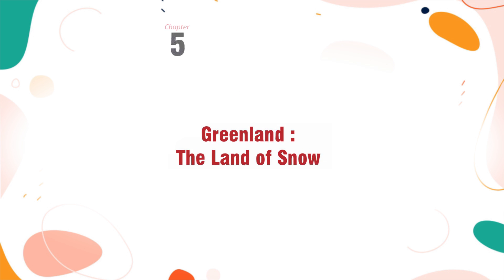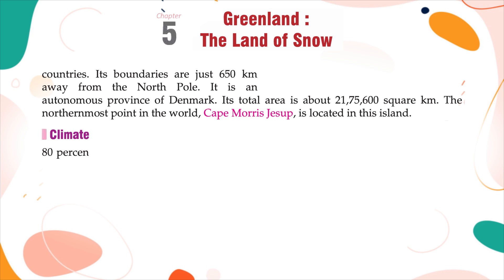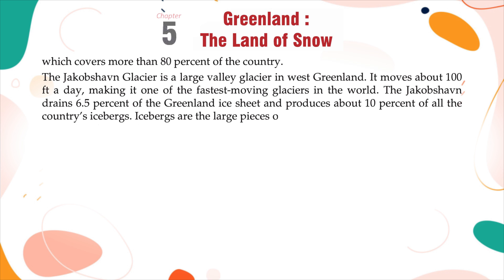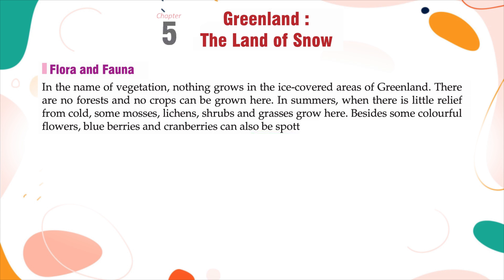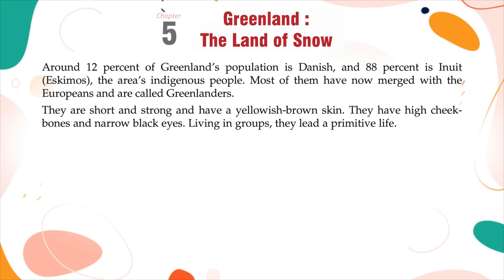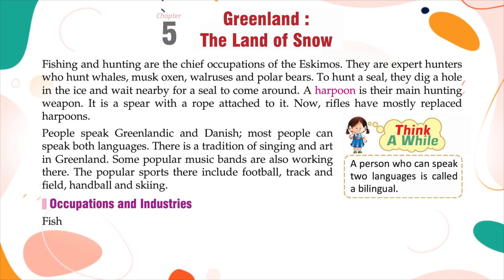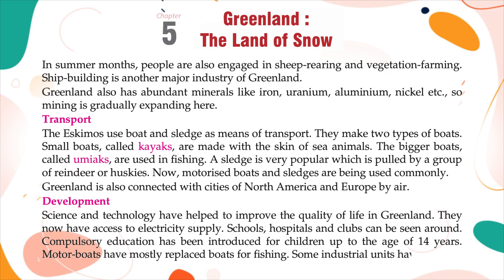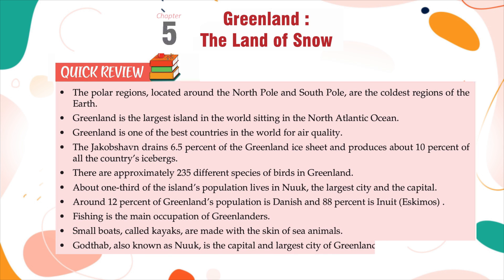Genius Gems Books SST Class 5 Chapter 5